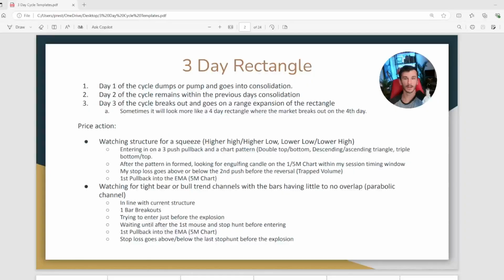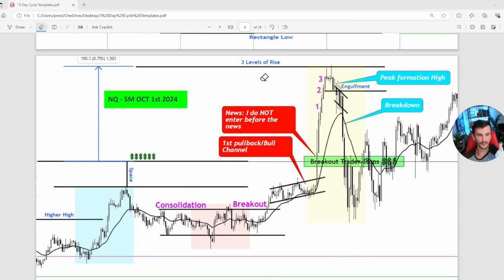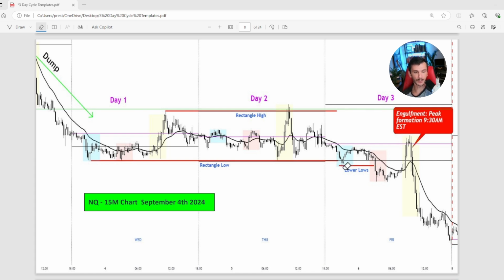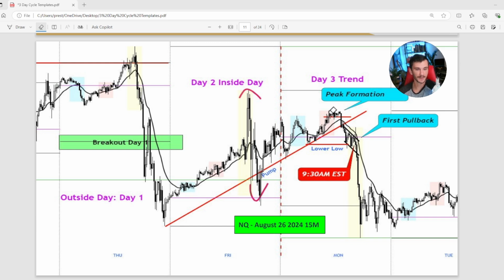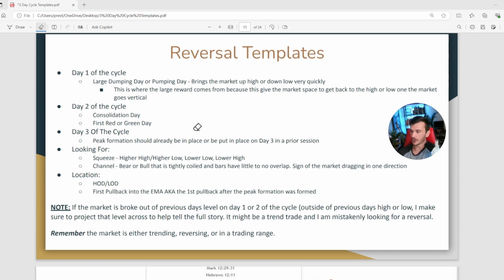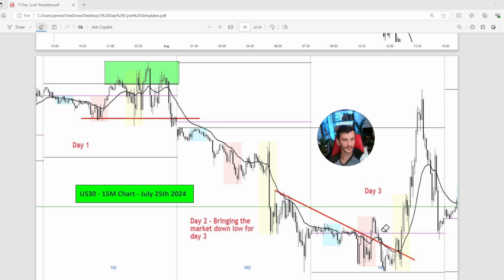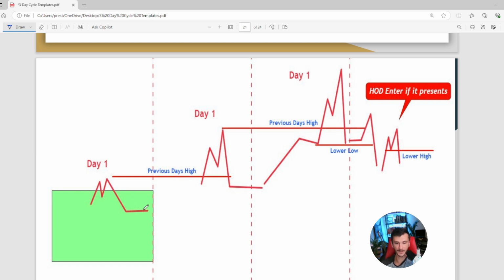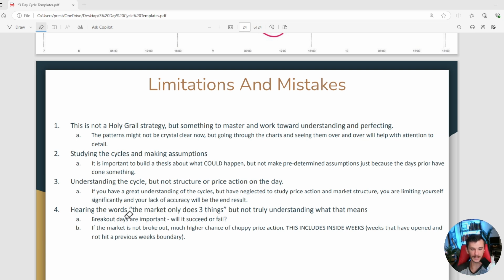3 Day Cycle Templates You NEED To Know [Part 1]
specific trades/invest.